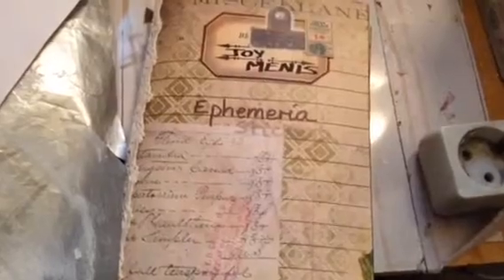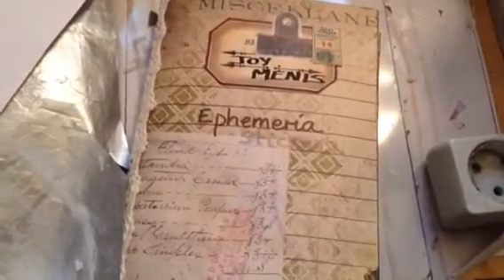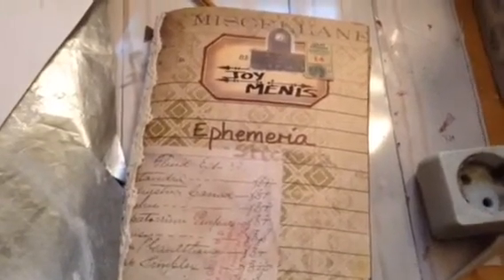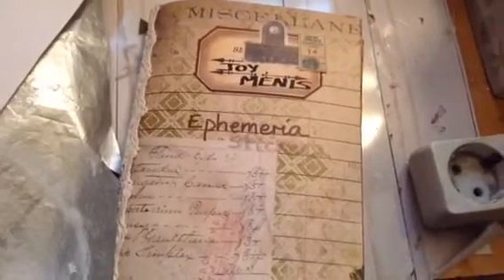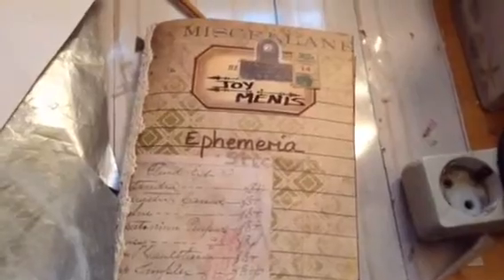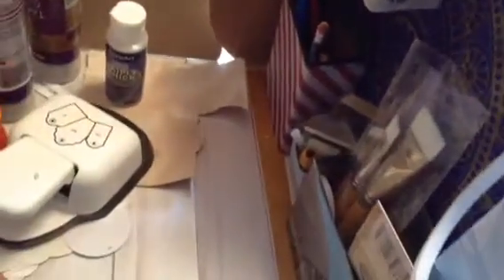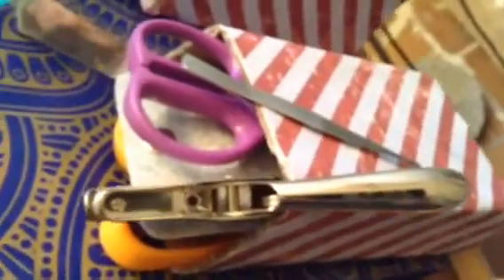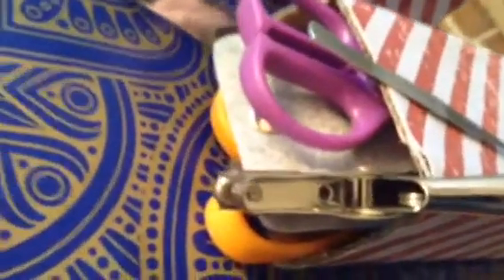My Work Station from Carol Tinson's Tutorial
A wonderful workstation following Carol Tinson's tutorial, using a document file with a sturdy paper bag and scraps to cover it. Very useful indeed. Thumbs up please. Hugs Joy XXOXX